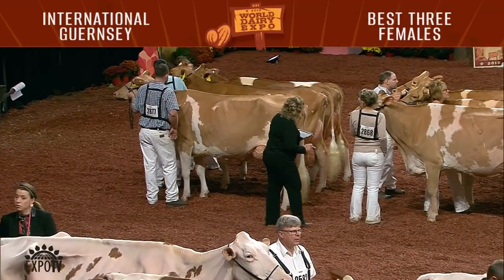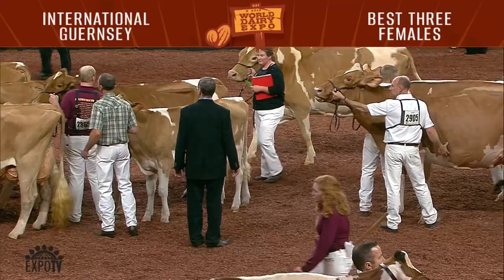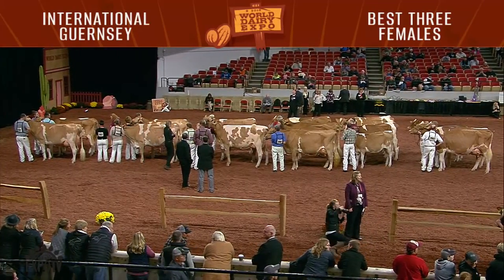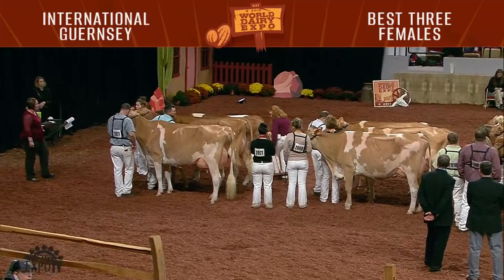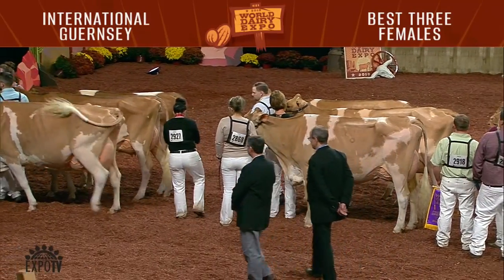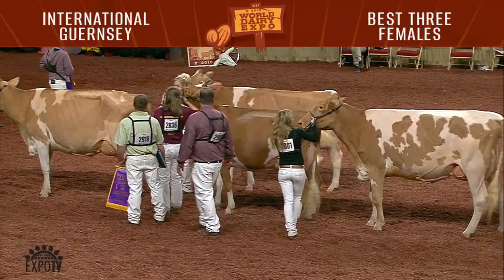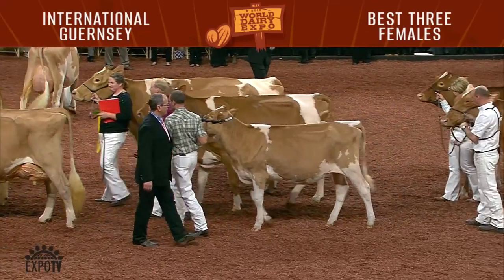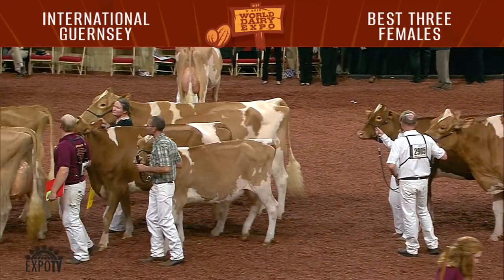553 Guernsey Best Three